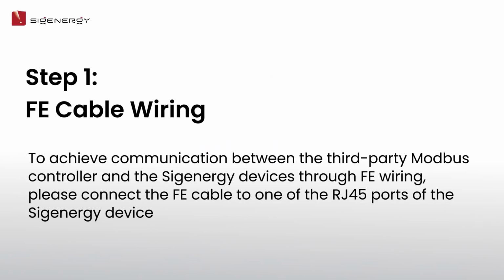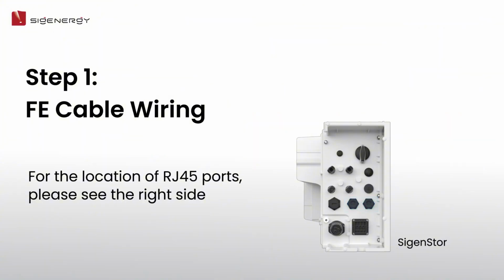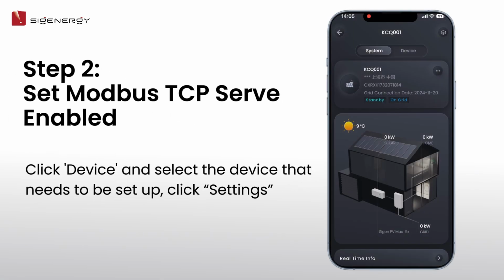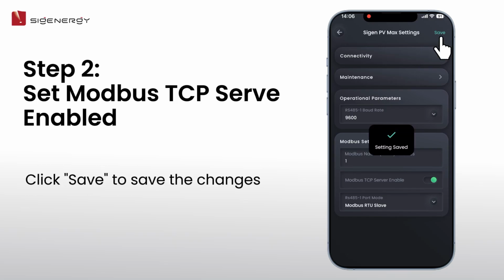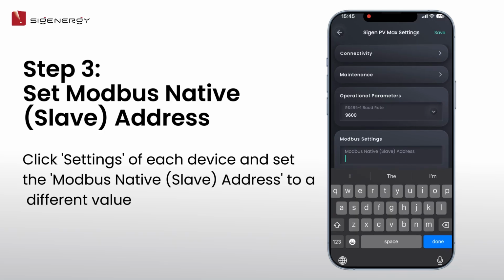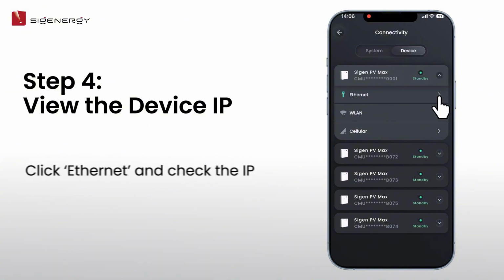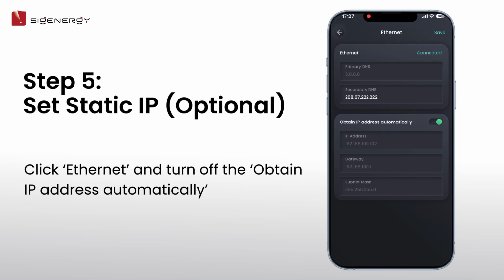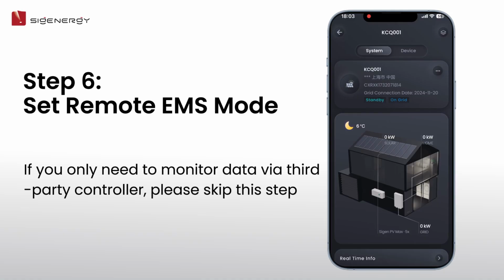How to connect a sigenergy device to a 3rd party modbus controller with FE cable wiring